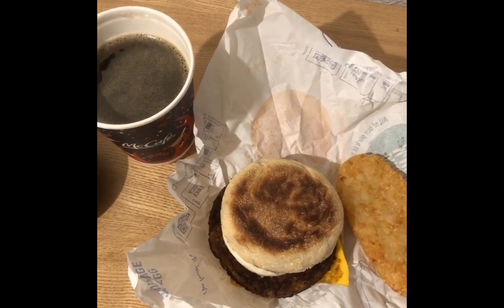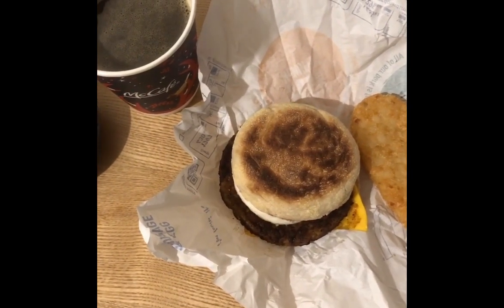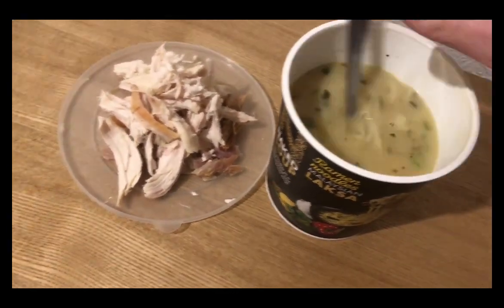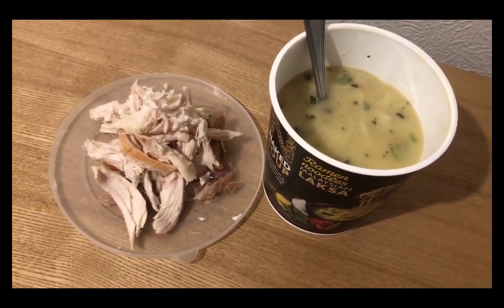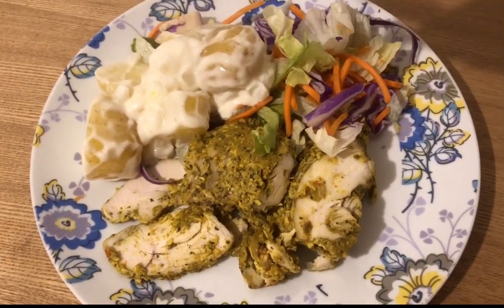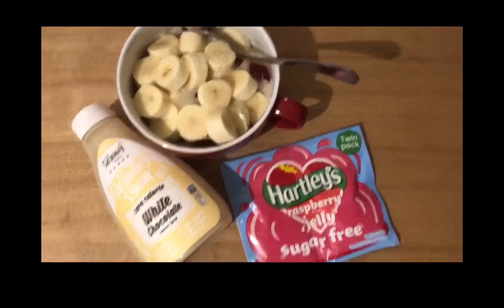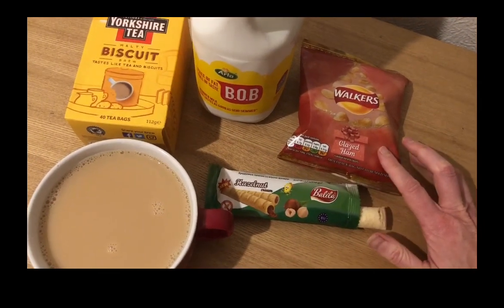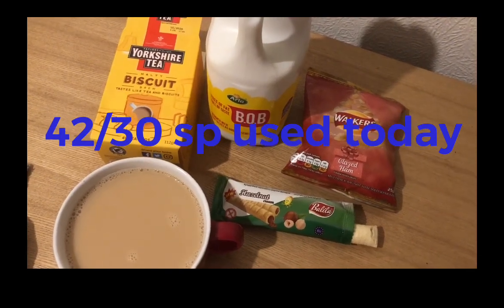WW UK what I eat in a day on the green plan (day 6)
42/30sp used. Includes a McDonalds breakfast, and snacks.